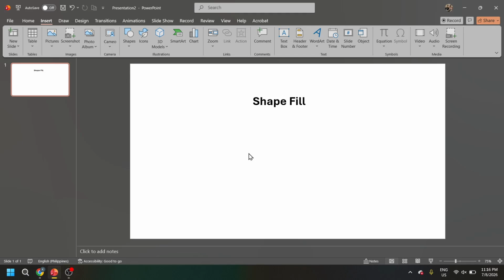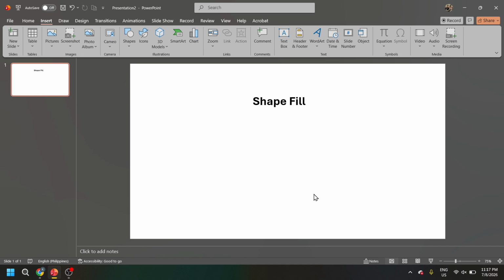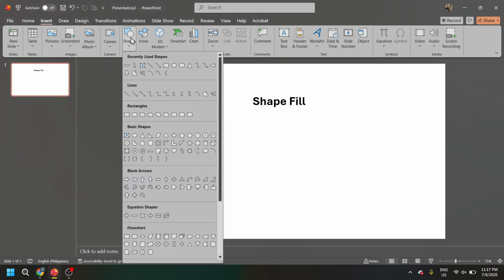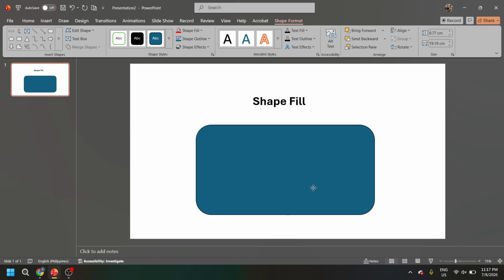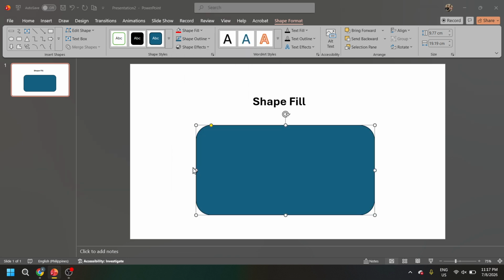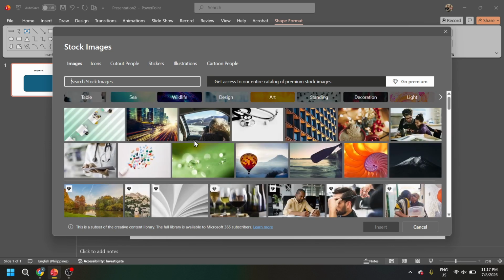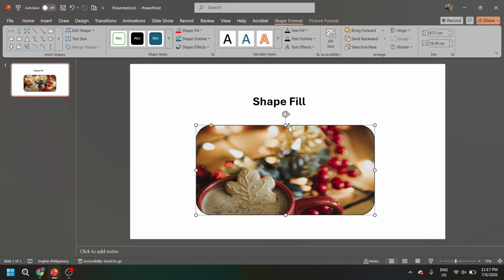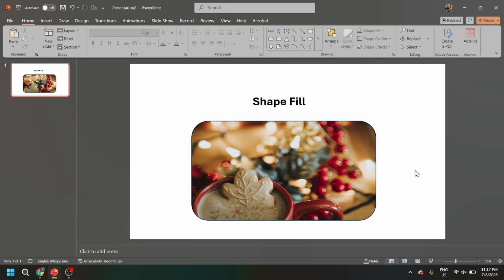How to Fill Shape Using Image in Microsoft Powerpoint (Step By Step 2026)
How to Fill Shape Using Image in Microsoft Powerpoint